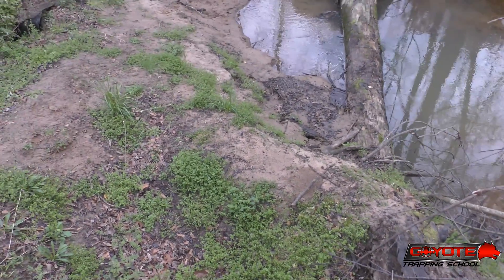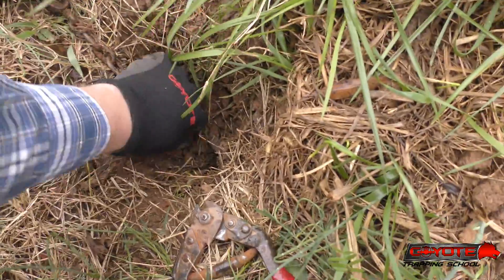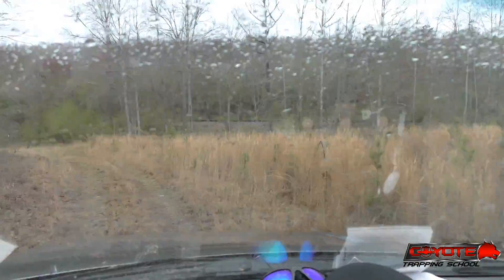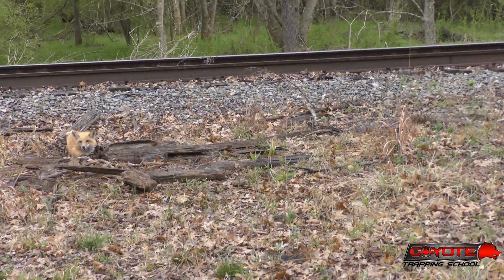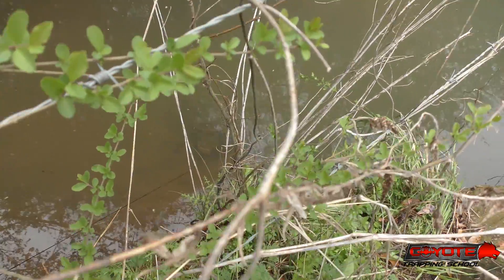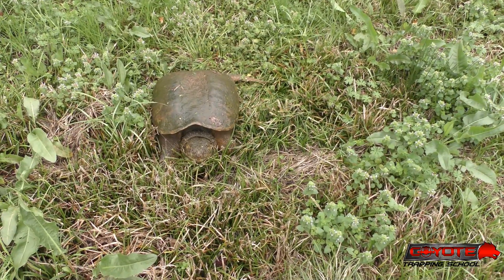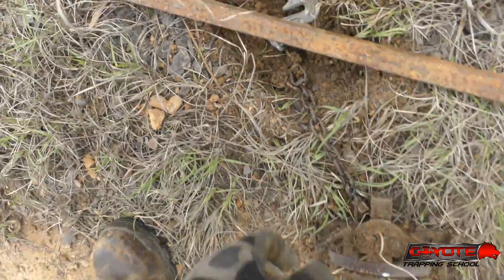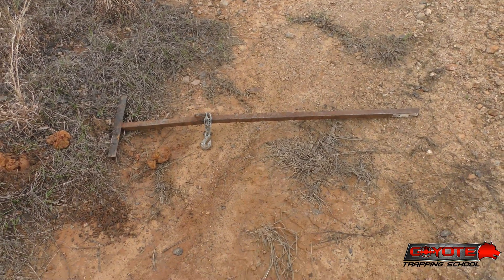Last Day of Trapping Season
Definitely had an awesome run this year.  Caught more critters than ever, learned a ton, and made a bunch of friends in you guys who followed me all along the way.  I can't thank ya'll enough for the support and encouragement.  I'll keep the vids coming, although not every day for now.  Thanks again and hope ya'll enjoy.  Also, here's a link to the Coyote Trapping 101 course if you want to check it out. Thanks, Kris